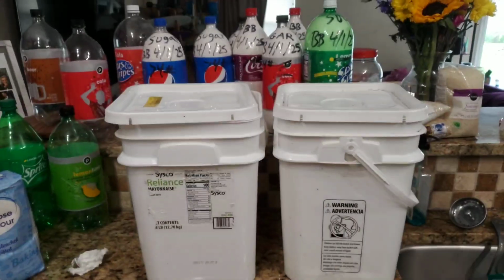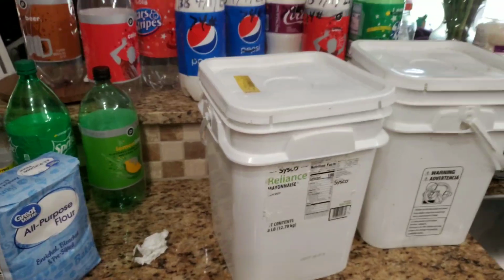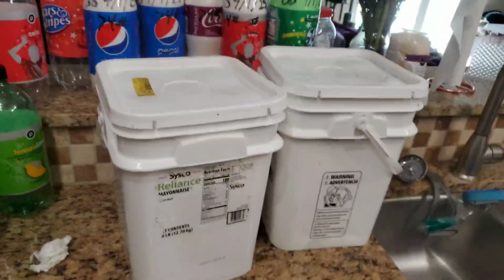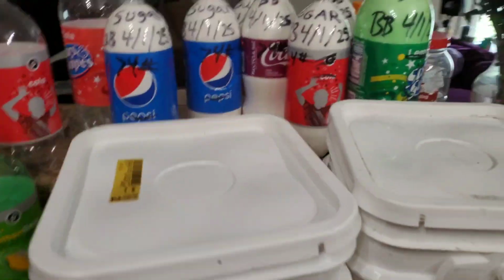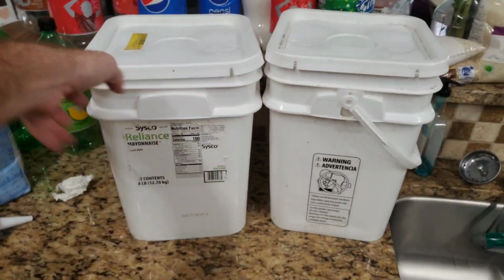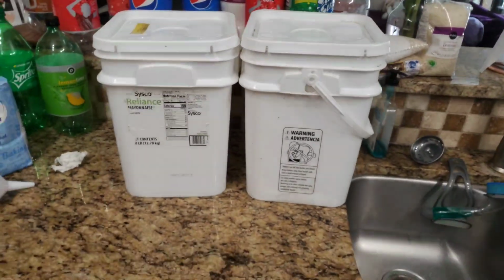How To get FREE Storage buckets food grade for prepping and food shortages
Prepping food is more important than ever. Our supply chain has been under attack and farmers have warned us that the next season's harvest will be light, but we want to make sure to balance our storage costs with our actual food costs. It is very important to protect what food we have so that it is not lost. Food grade buckets are the best way to store things however they are very pricey right now. I will show you several different ways to acquire food grade storage buckets for free. That will allow you to put more money toward your food prep for the upcoming food shortages.